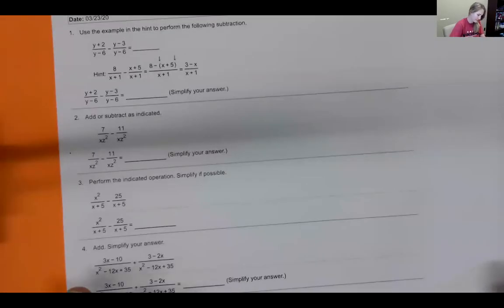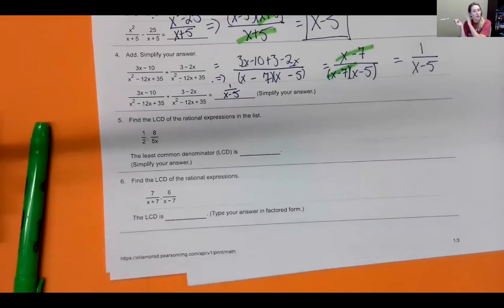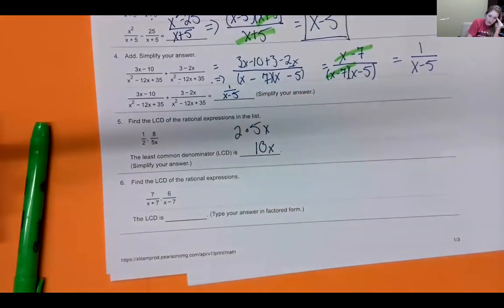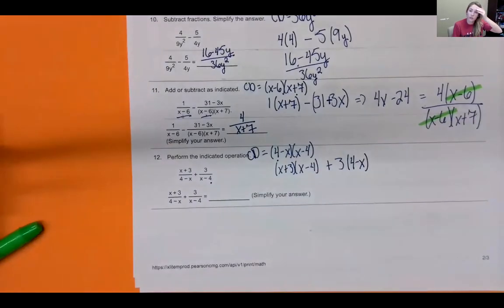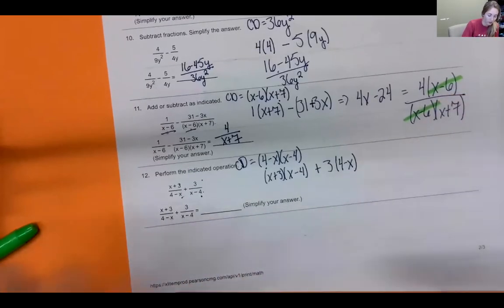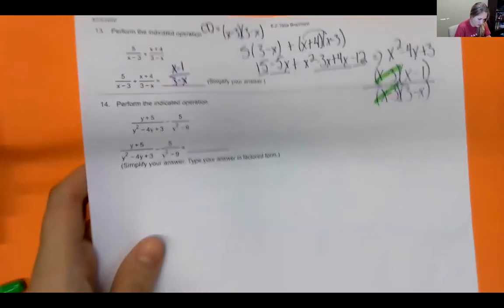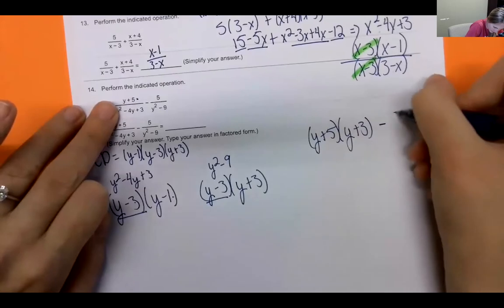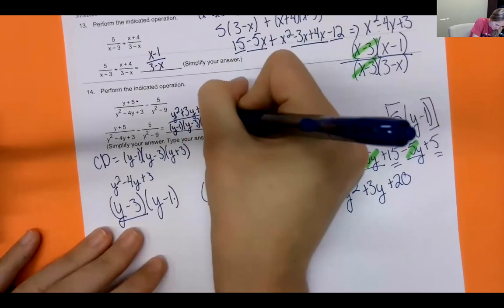IA 6.2 Adding and subtracting Rational Expressions